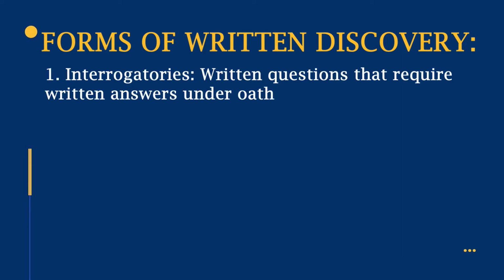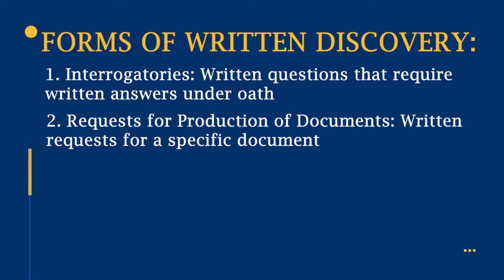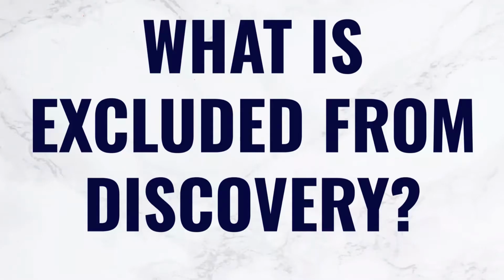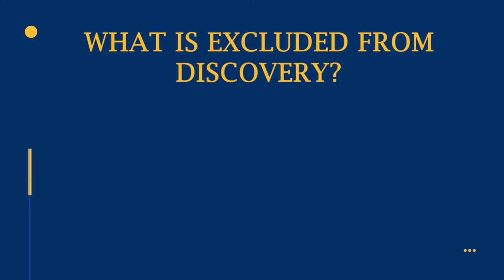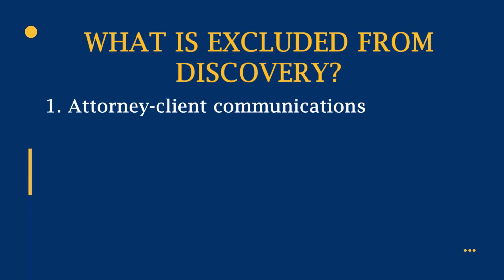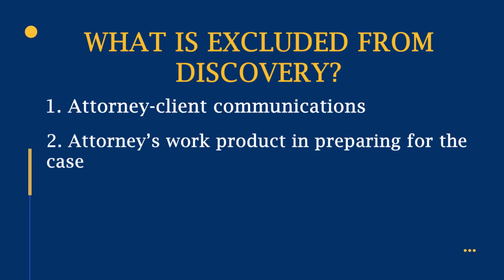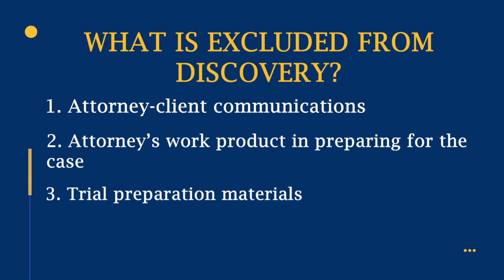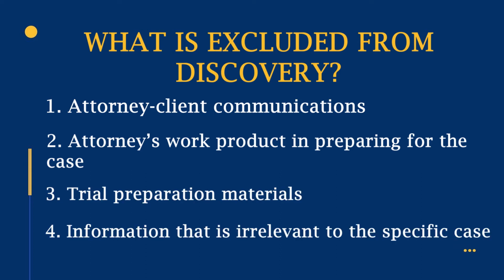What is Discovery in Trust Litigation?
Discovery is a legal procedure in which both sides of a lawsuit discover relevant facts of the case in order to prepare for trial. In this video, trust litigator Daniel A. Hunt explains what facts can and can’t be discovered and how to best approach the discovery process.

If you or someone you know has questions about trust litigation, our office is here to help.